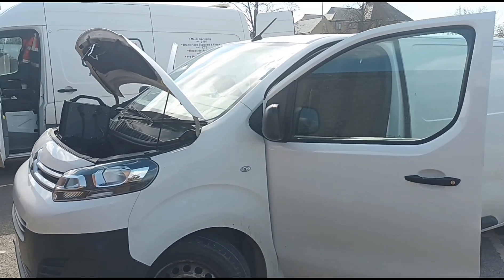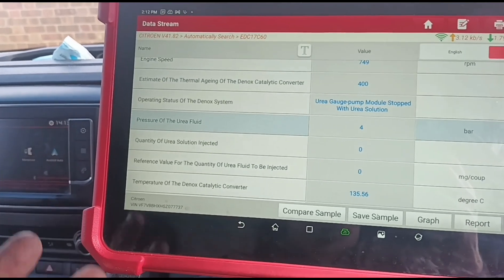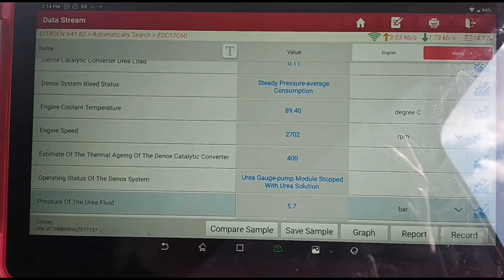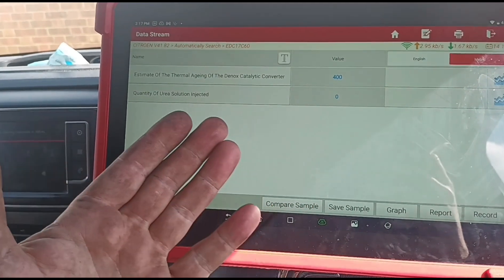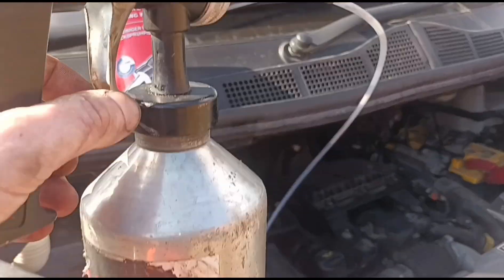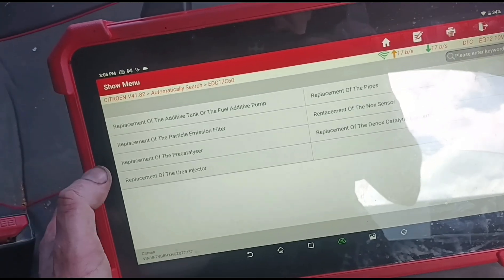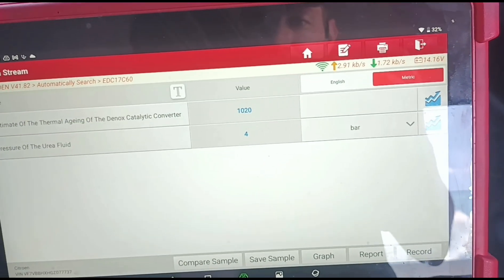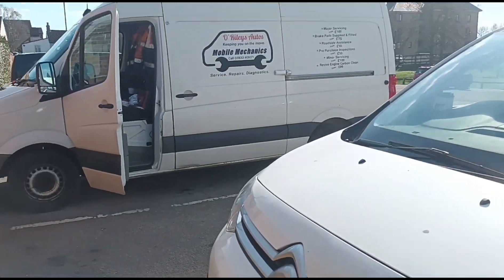Citroën Dispatch 1.6 Flashing Adblue Service Light. Thermal Ageing Of The Denox Catalytic Converter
Citroen Dispatch  same as Peugeot Expert & Toyota Pro Ace

1.6 hdi diesel
denox nox adblue fault.
no fault codes present